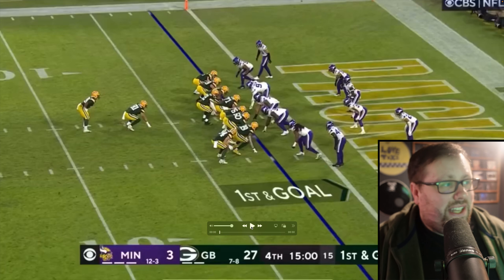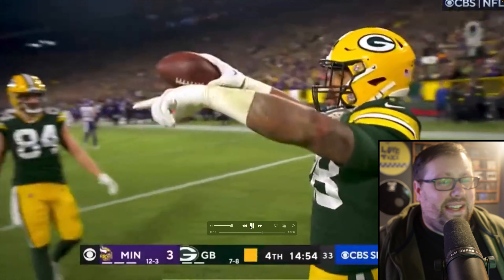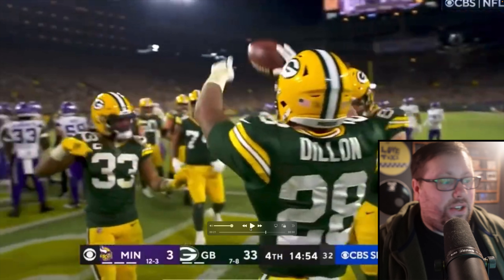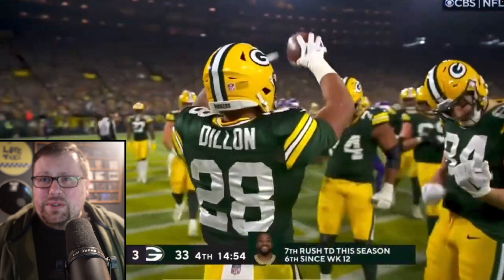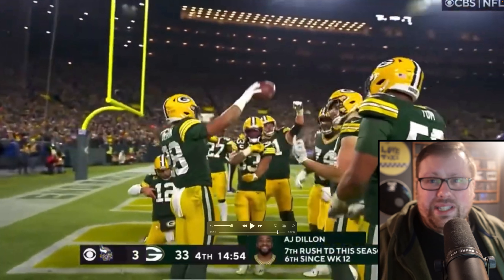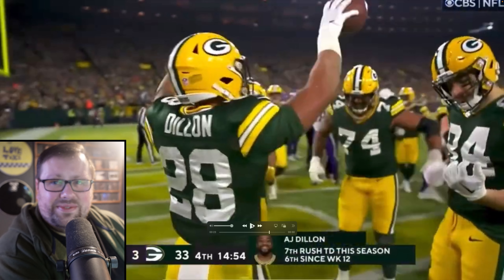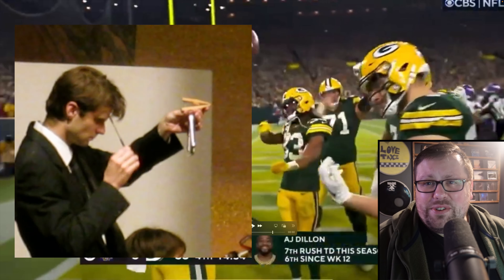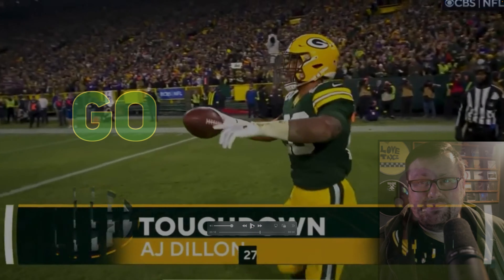Professional Musician Reacts To Packer's "Orchestral" Celebration